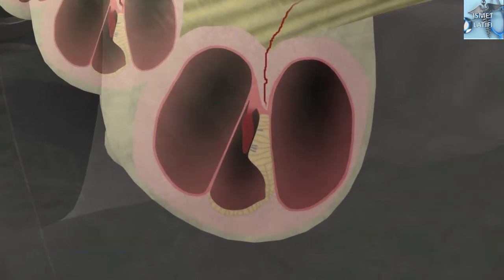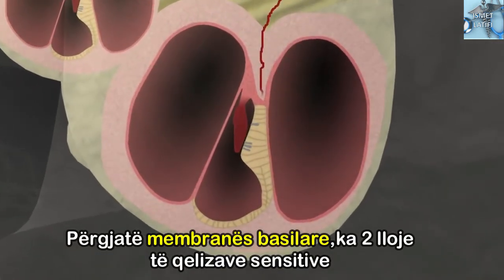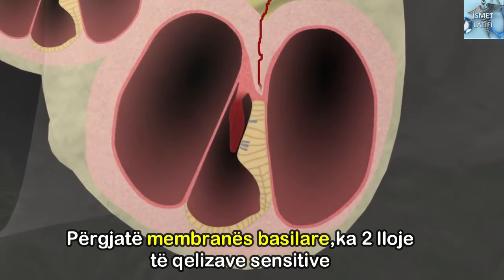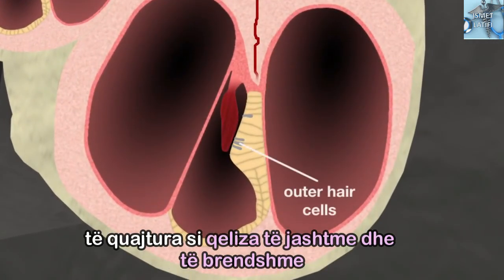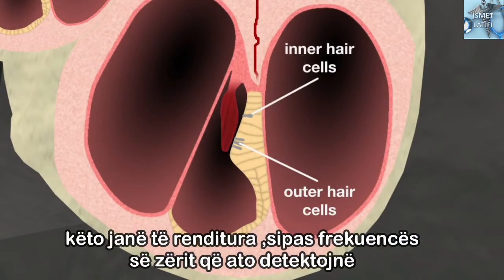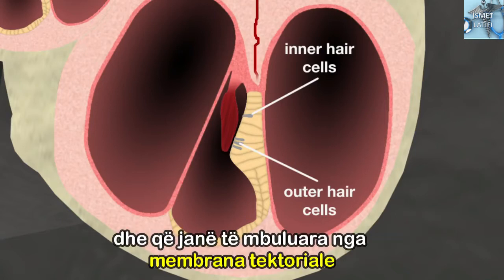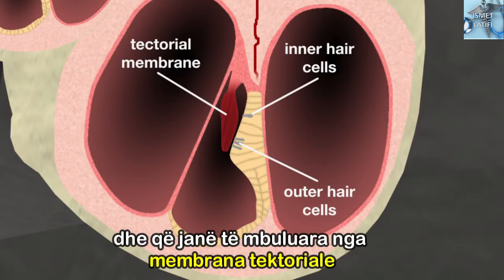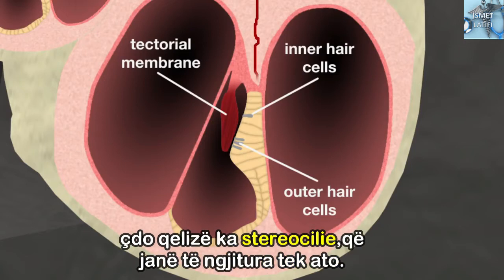Anatomia e Veshit- Sistemi i Dëgjimit(E ripërpunuar)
Në këtë video përshkruhet anatomia dhe sistemi i përkryer i të dëgjuarit...